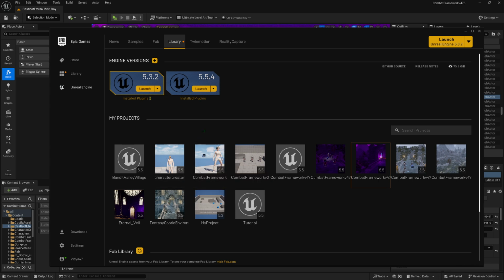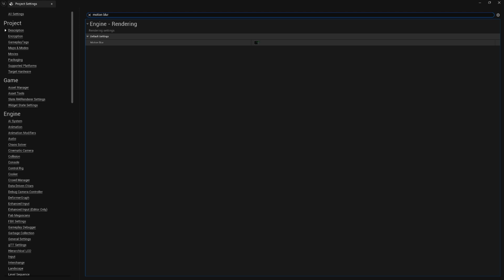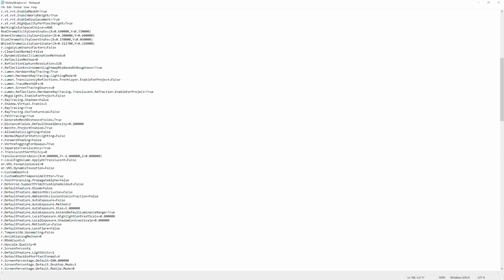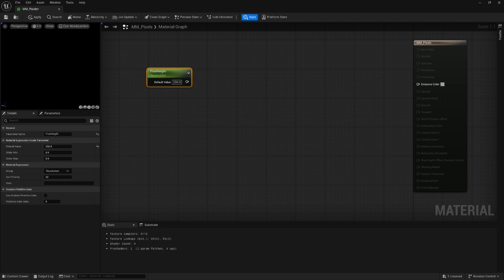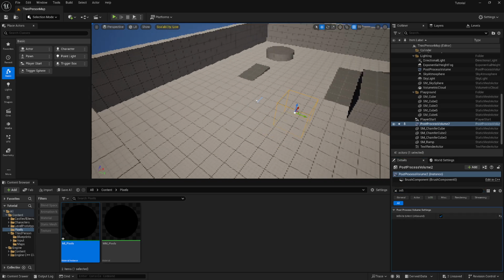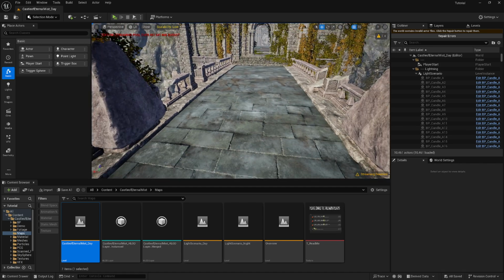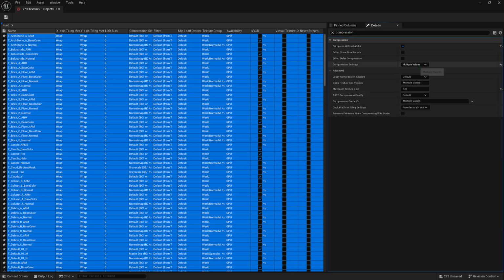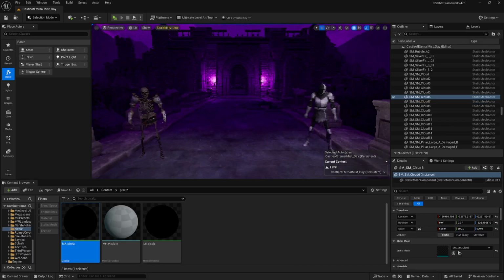Creating a 90s Game Aesthetic in Unreal Engine 5 | Engine Stripping, Texture Downscaling + Filters !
In this tutorial, we're diving deep into how to recreate a 90s retro aesthetic using Unreal Engine 5 — complete with pixelated textures, low-res filtering, and engine tweaks to emulate that authentic PS1/Retro PC gaming vibe !

Whether you're working on a survival horror, dungeon crawler, or low-poly RPG — this guide will help you capture the look and feel of those legendary retro games !

!UPDATE!: Only change the texture size and filtering in the property matrix at 16:20 and just disconnect pins in the material after like I do at 18:45.
Or simply just right click the textures and make new materials. As some materials will bug out the lighting with some of the settings we applied in the property matrix in this video so its better to do it manually, and doing it in the property matrix first is kind of an unnecessary step.